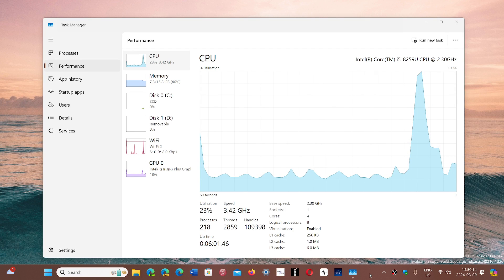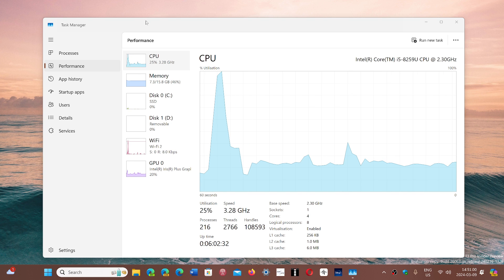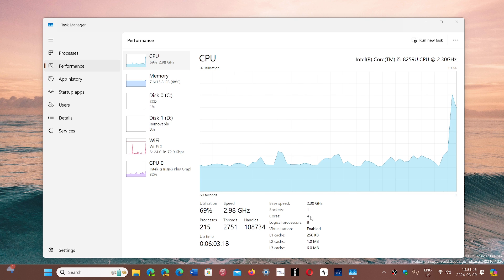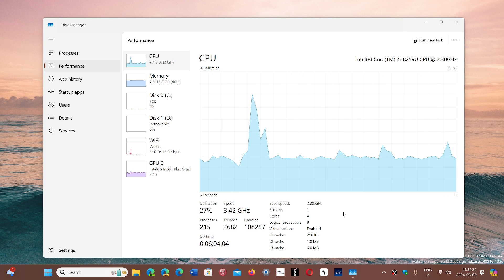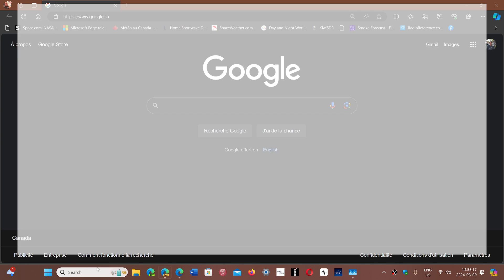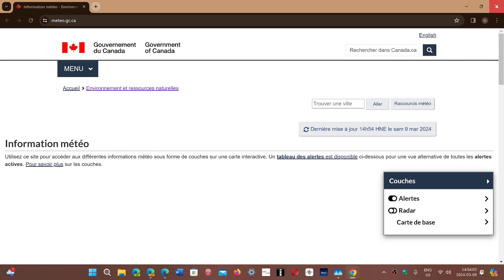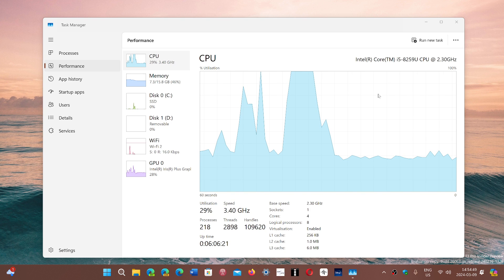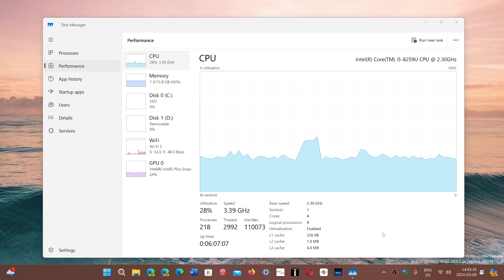Windows 10 11 Task Manager CPU speed and rated speed different viewer question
Intel and AMD processors have Dynamic clocking, they adjust speed depending on the work load